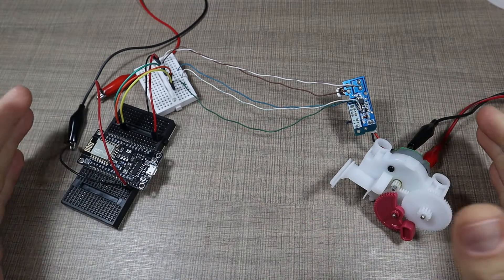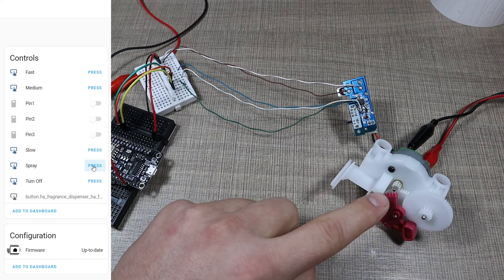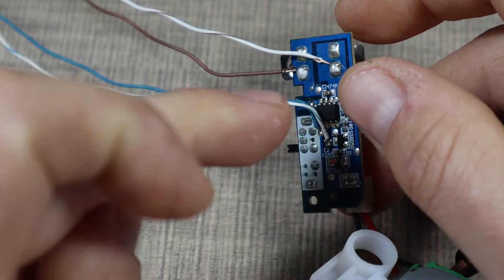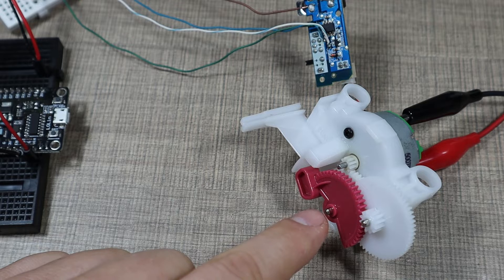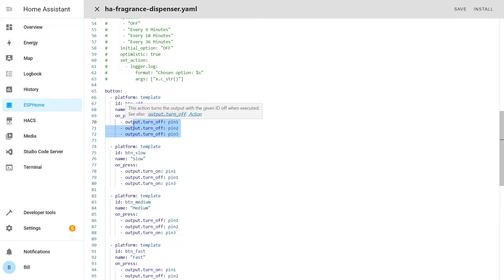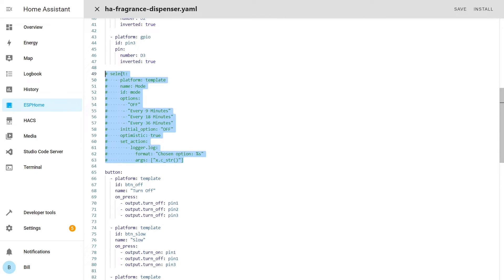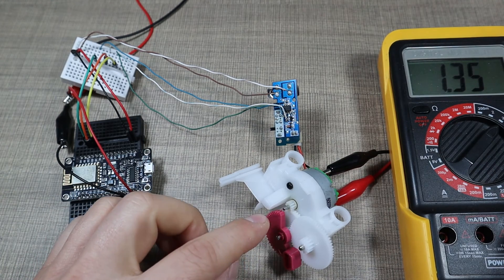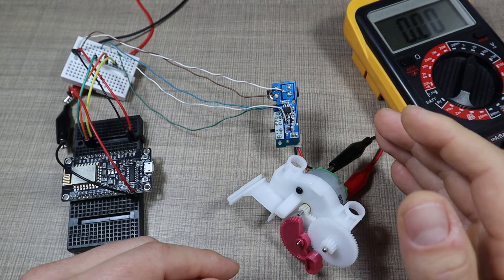Smart Fragrance Dispenser with Home Assistant - AirWick Air Freshener How to Mod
In this video, I'm exploring how an AirWick Fragrance Dispenser works and how I can tap into its operation modes to control it from Home Assistant through a NodeMCU and ESPHome so I can make it smart and connect it to my smart home setup.

The device uses a specific IC that generates pulses on specific time intervals of 9, 18, and 36 minutes that then trigger a motor to press the plunger of the fragrance bottle and spray a bit in the room.

Additionally, I found out that if we connect pin 2 of the IC we can cause the device to release fragrance immediately so I rigged it with the NodeMCU to bypass the switch and operate any mode of it.

Programmable Air Freshener
WiFi Air Freshener
Mini PC for Home Assistant
Soldering Rework Station
Screwdriver Set
Repair Toolkit
Soldering Mat
Mini Breadboards

This video is a part of a 26 video series on Home Automation DIY Devices as part of the Alphabet Superset challenge!

Thanks @struthless for organizing this!